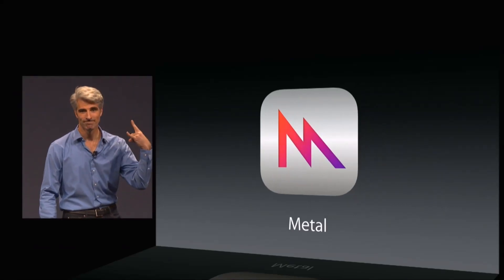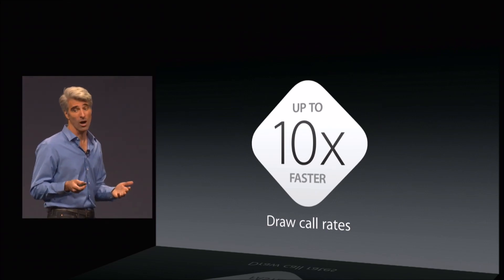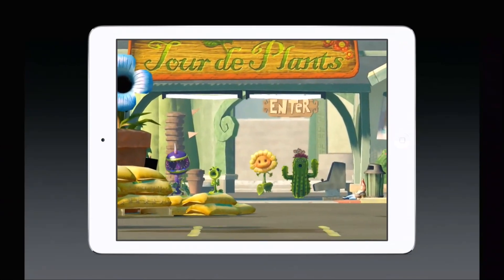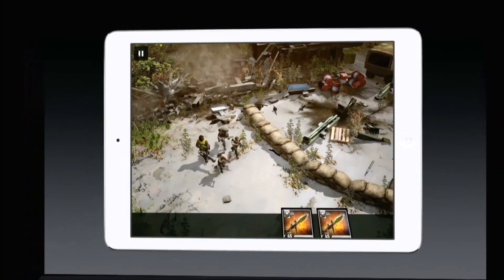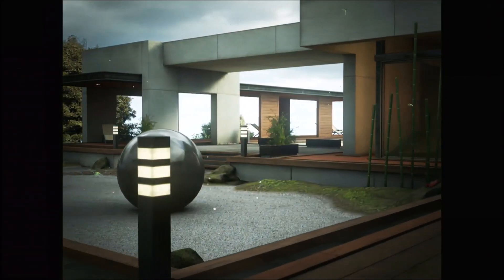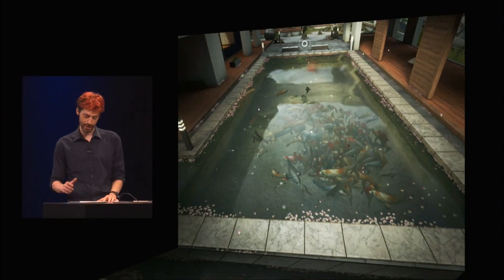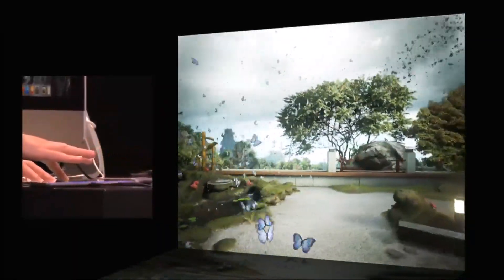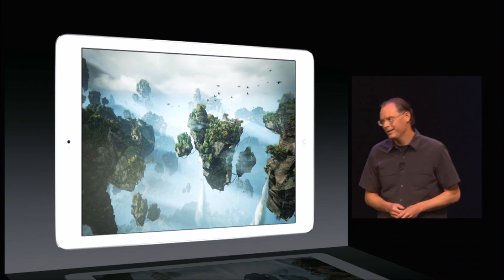WWDC 2014 Metal for iOS 8